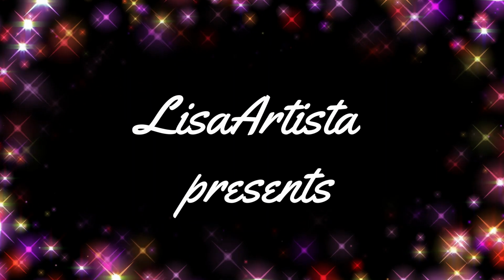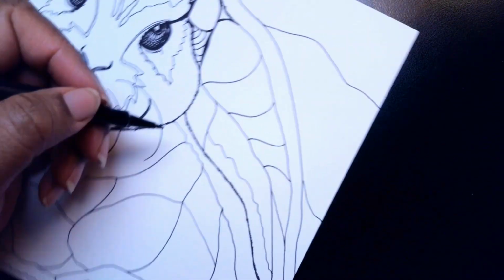2023 Year of the Rabbit ZENTANGLE ART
Hello Art fans, here's my first Zentangle for the New Year. 2023 is the year of the Rabbit in the Chinese Zodiac. I was born under the year of the Water Rabbit and because there are  so many meanings, I will let you do your research and decide how the influences will affect your life. I choose to believe that this is going to be a year of change in areas where I have felt stuck for many years. Sometimes we have to we have to go through difficult phases in order to get to where we want to be in life. It's taken more than 3 decades for me to be able to work and live as an artist and be at peace and in love with myself. My wish for others is for people to find their happiness within and truly be at peace inside their hearts.
You can find my work for sale at my LisaArtista Etsy Store.